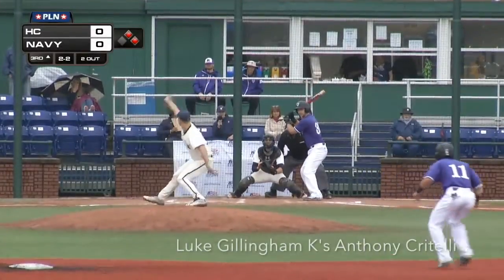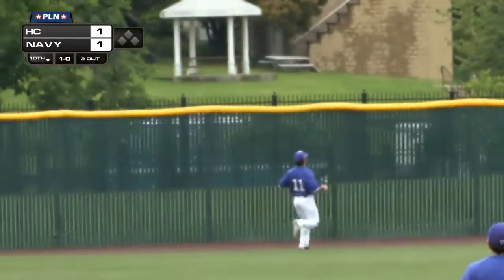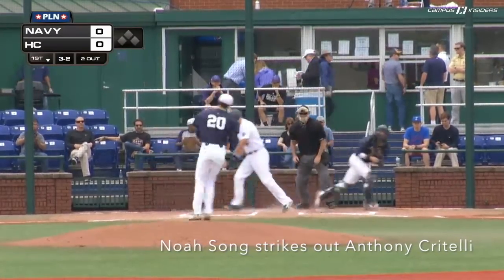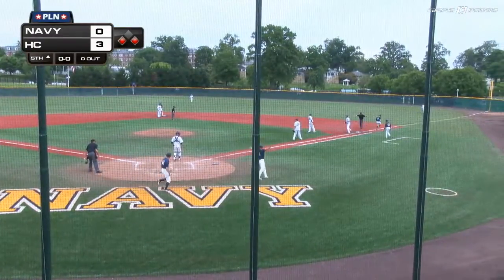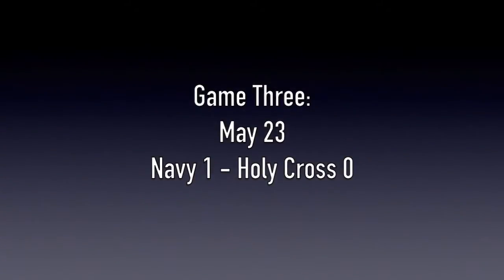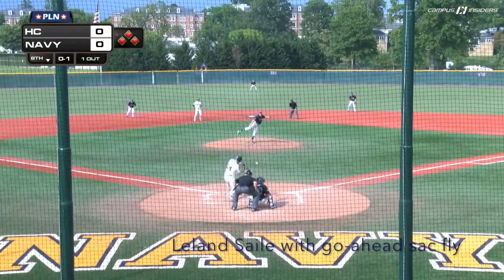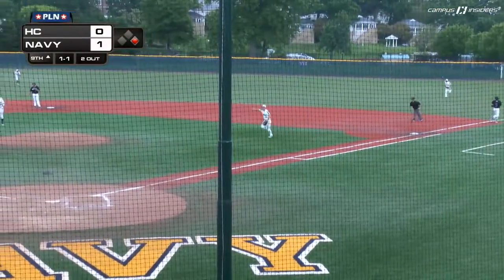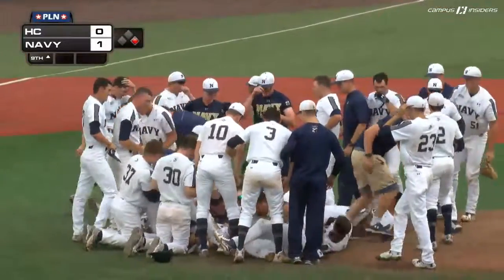2016 Patriot League Baseball Championship Highlights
Highlights from Navy baseball's thrilling three-game series versus Holy Cross. With wins in Game One and Game Three, the Mids earned the 2016 Patriot League Championship Series.